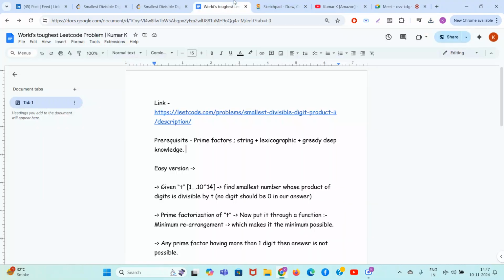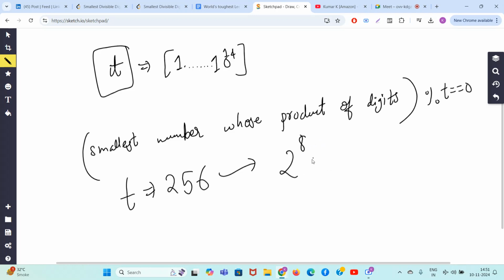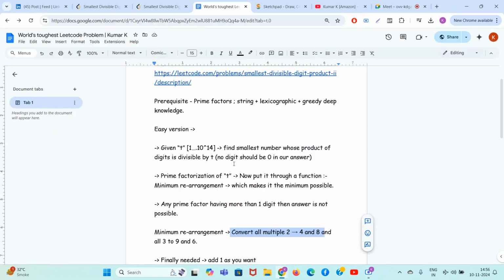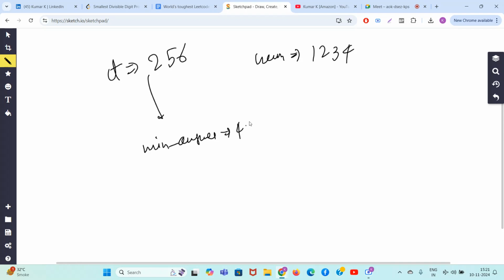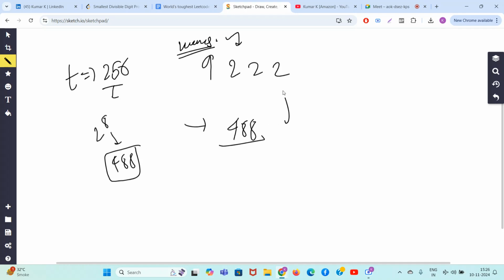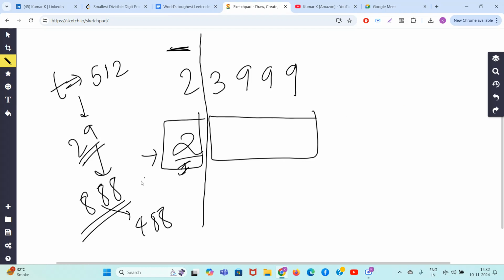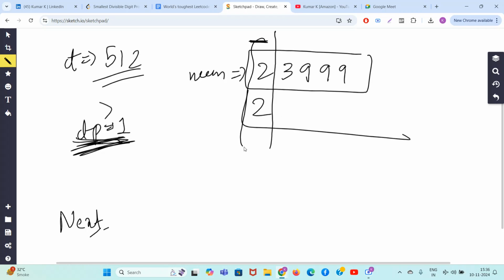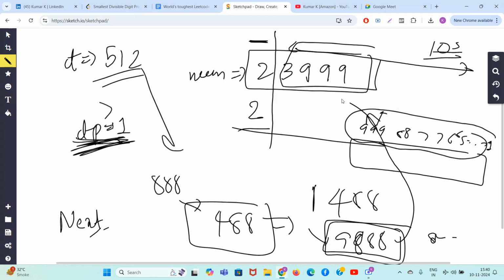World's toughest Leetcode Problem Solution By Kumar K | Biweekly contest 143 | Brilliant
Join our 850 hour course on DSA + OA + CP + System Design + Daily Live Training + Personalized Mentoring